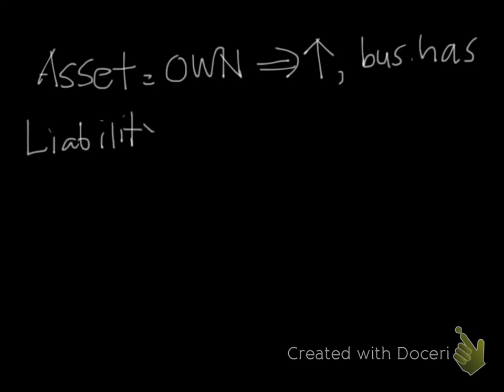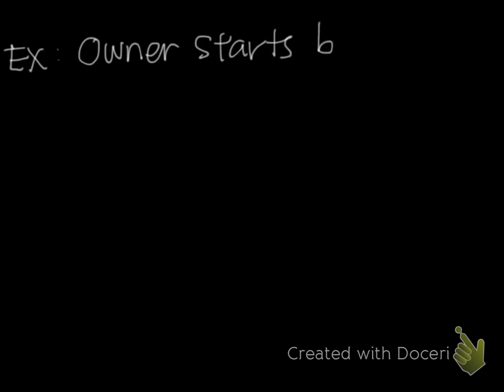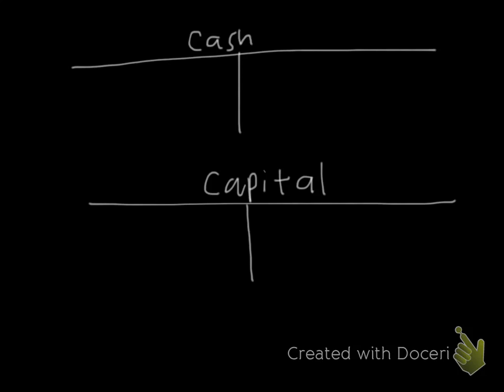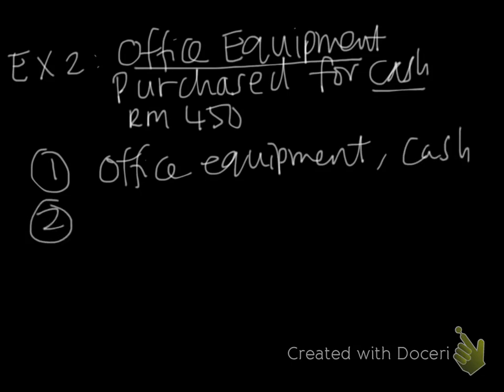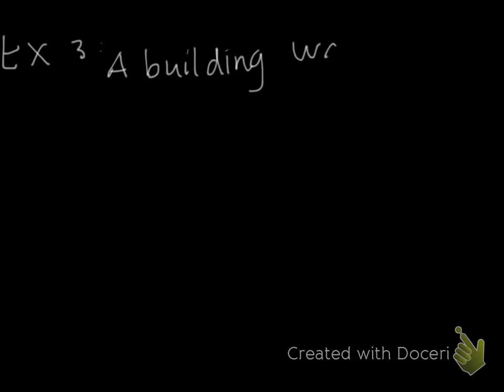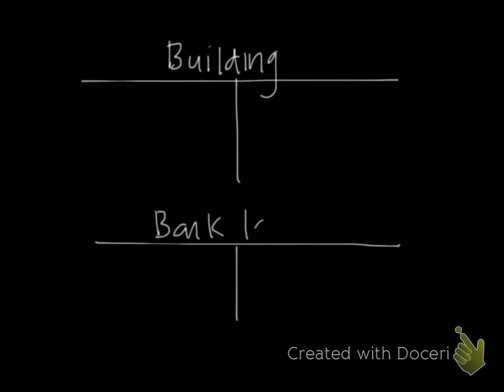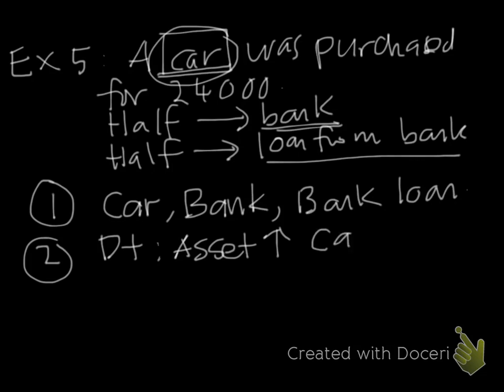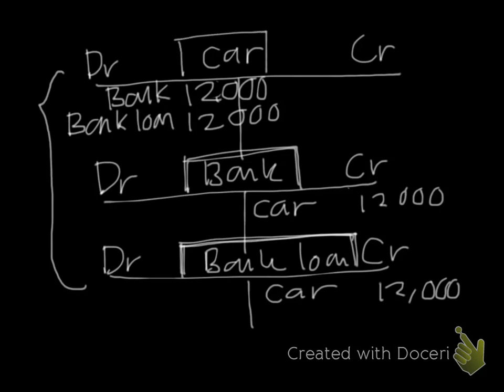recordings business transactions- continued